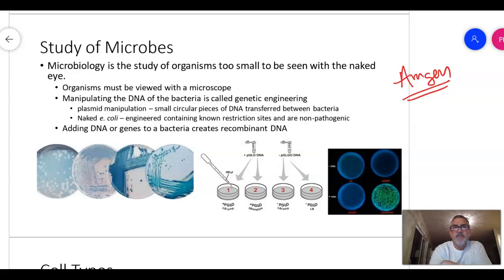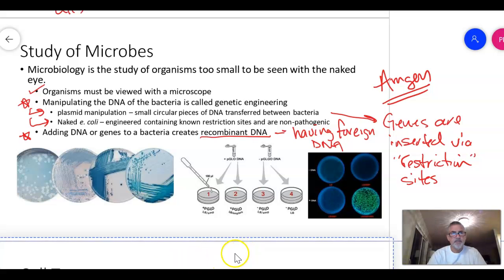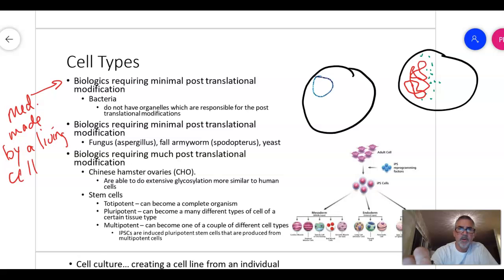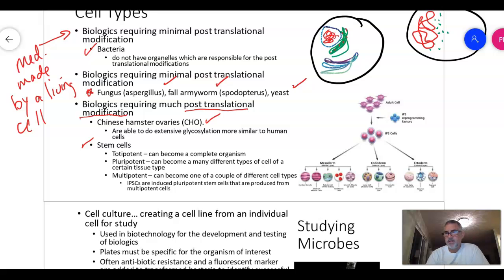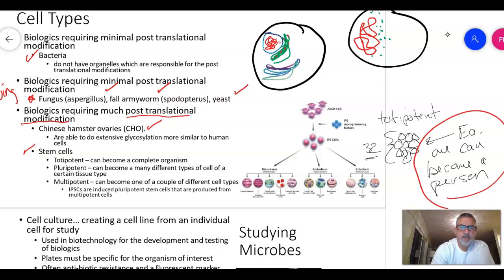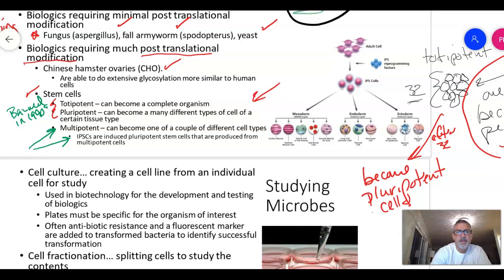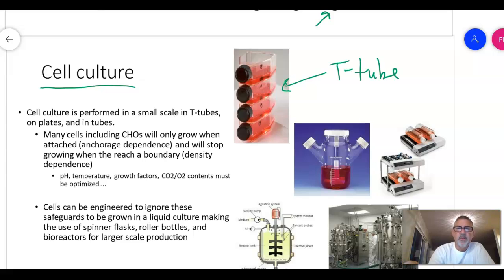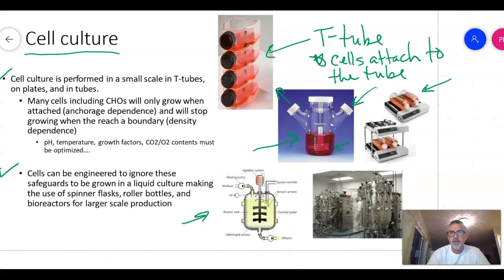Biotech Intro to Microbiology & cell culture